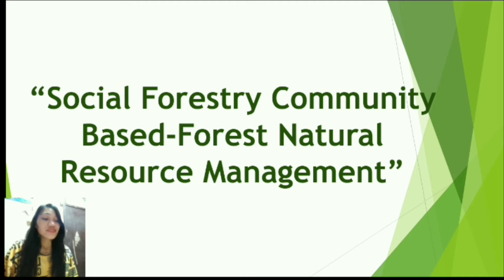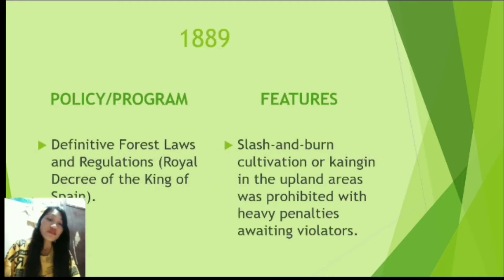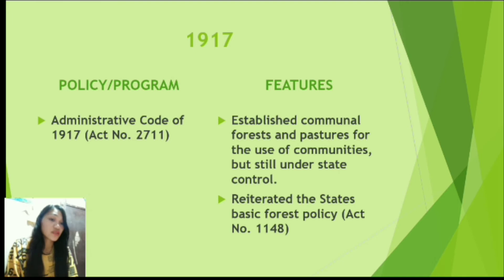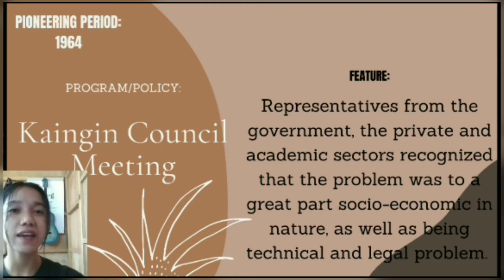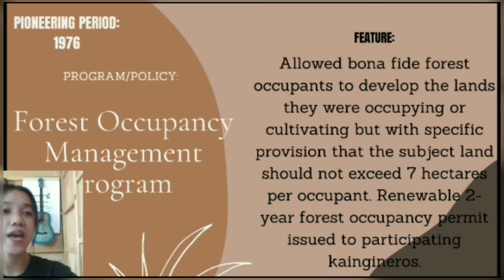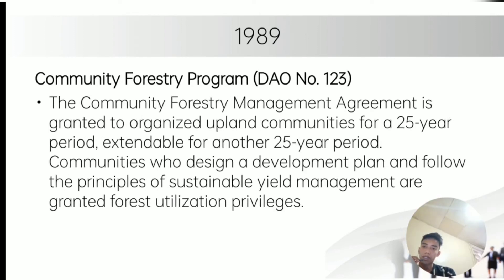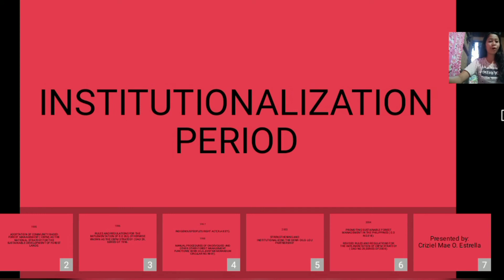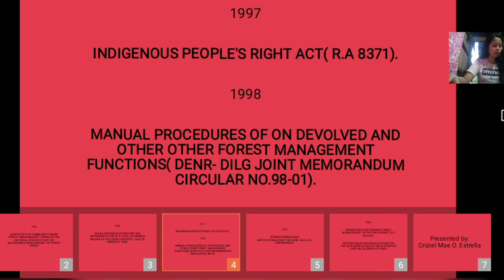GROUP 5 / TOPIC 6 -EVOLUTION OF SOCIAL FORESTRY POLICIES AND PROGRAM IN THE PHILIPPINES